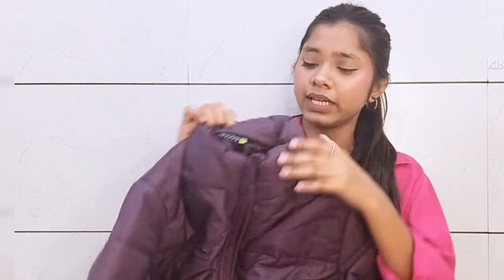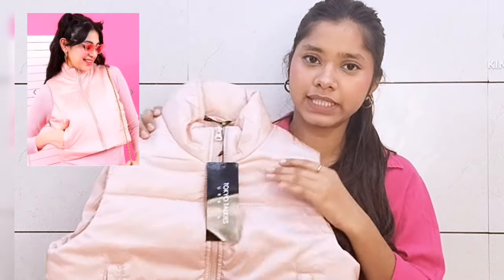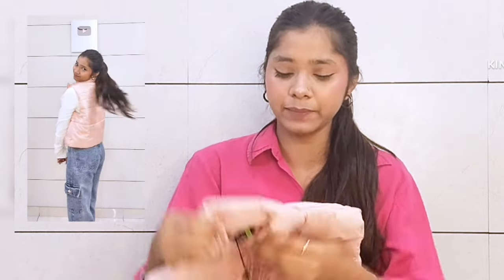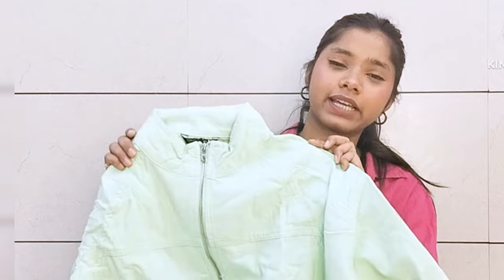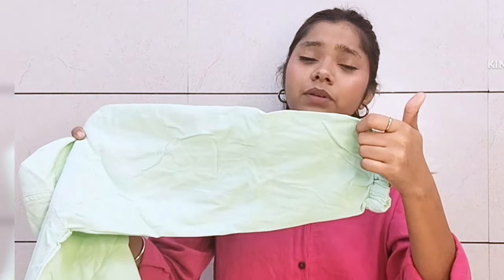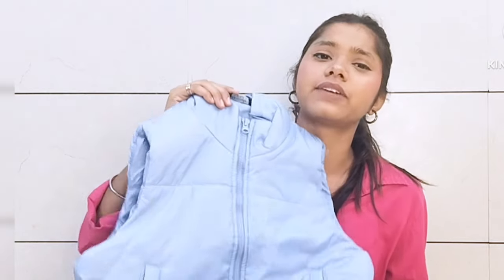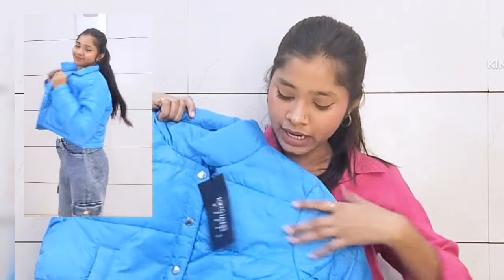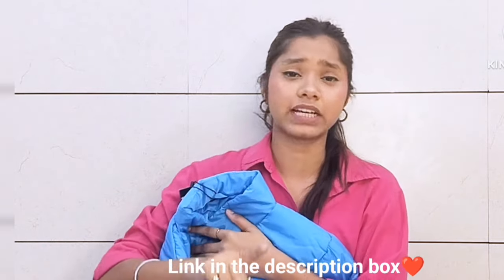Crop Puffer Jacket review | Starting with ₹500 | Full Review with Try on